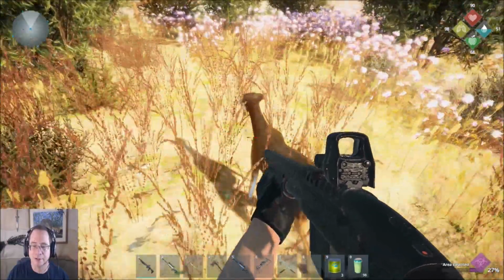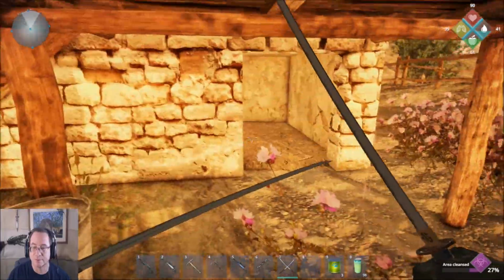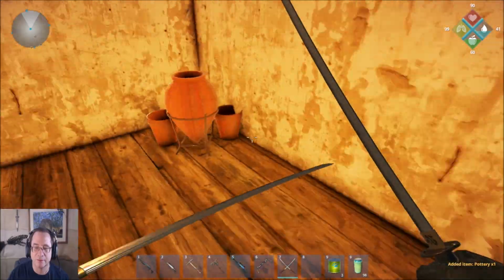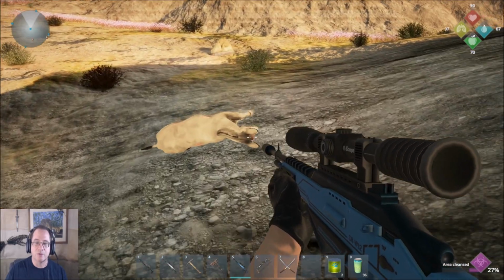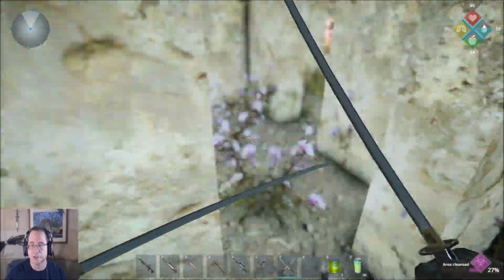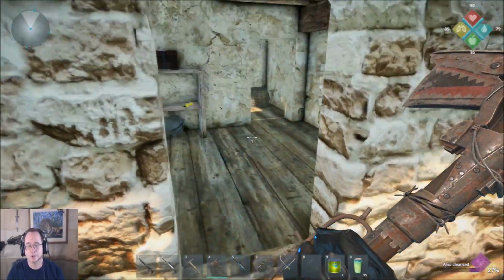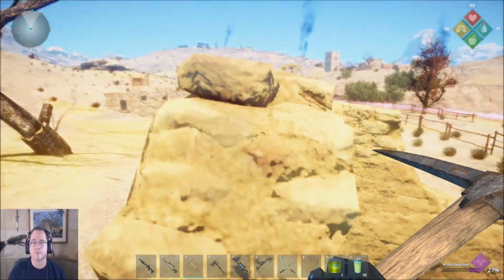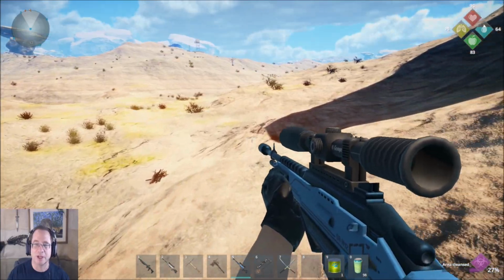The Wild Ghost Ninja Burro! - Animallica: Ep 72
Our search through the Akhali Desert continues through several adobe buildings and a small village! We're picking up a few animals as we go, now that we have plenty of room in the storages, but what's going on with this Somali Wild Ass (it's a type of donkey)? It's like a ghost ninja or something!

Squeak On!